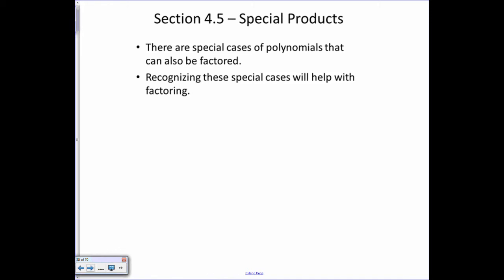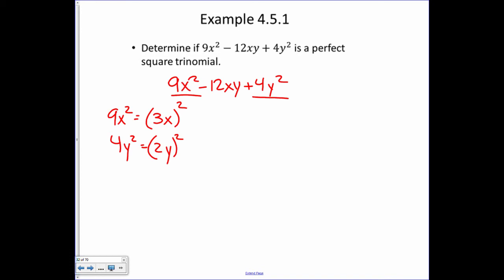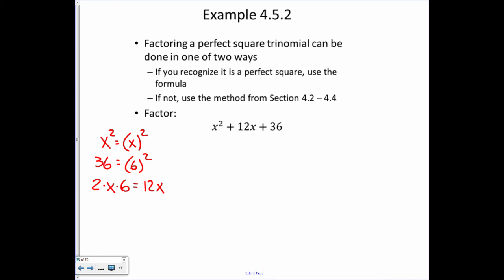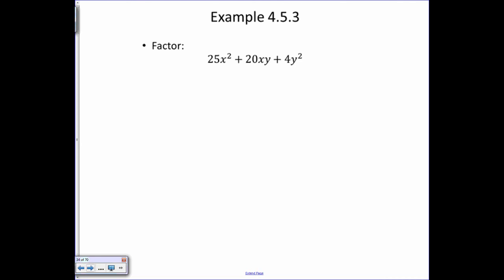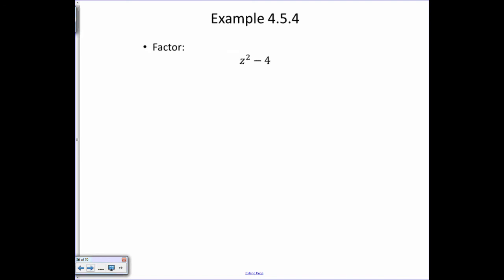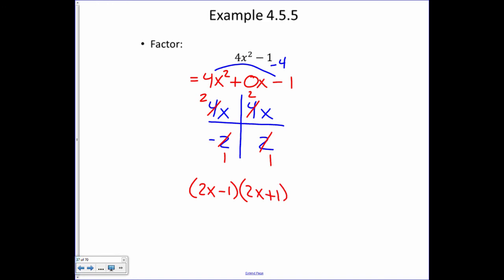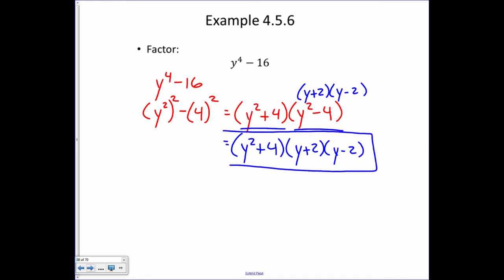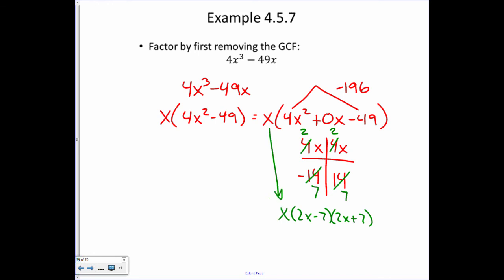MAT 0123 Section 4.5 - Factoring Special Cases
Factoring Perfect Square Trinomials; Factoring Difference of Squares